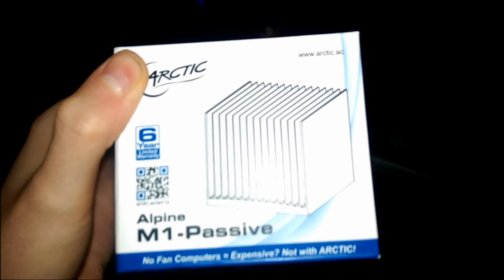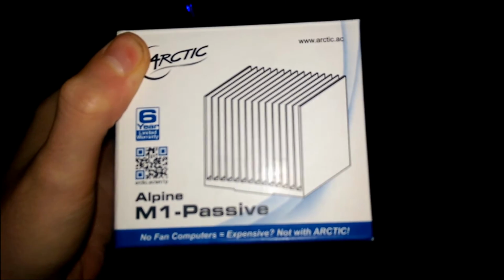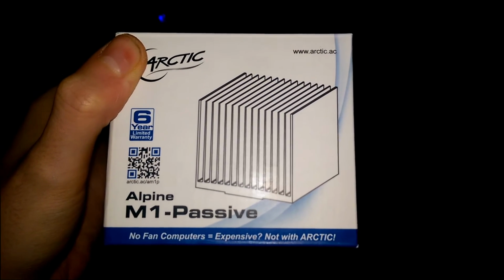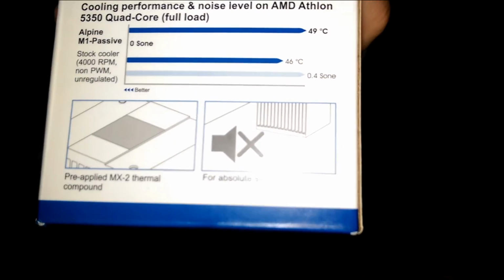Home Network Overview and PfSense Build Log Update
Here is an overview of my Home Network Setup.  And an update showing my partly build PfSense Router.

Sorry for shooting part of the video vertical.  I wasn't even thinking about it when shooting.  I just move the phone in the direction which looked the best for the moment.

Video shot on the HTC One M8, and edited it Adobe After Effects, and rendered with FFmpeg.